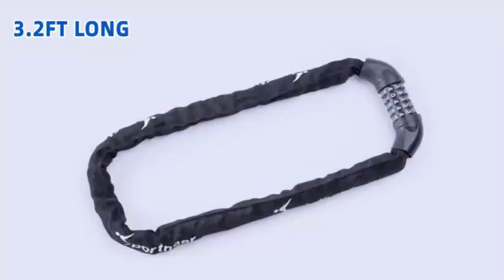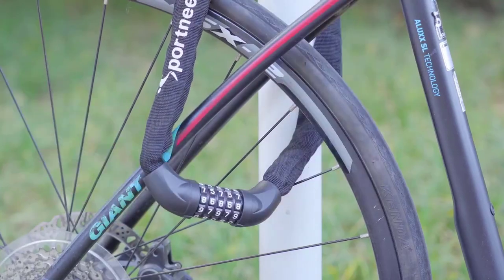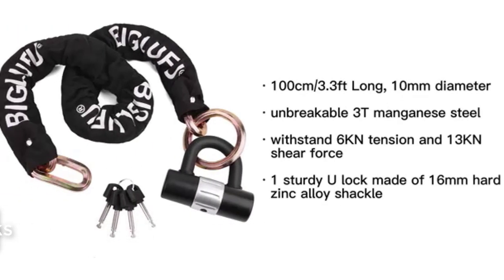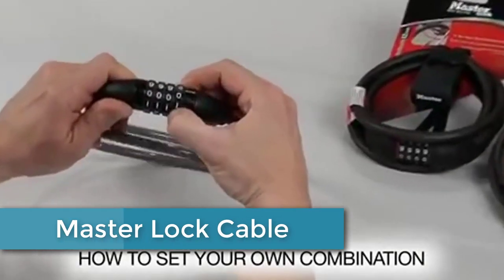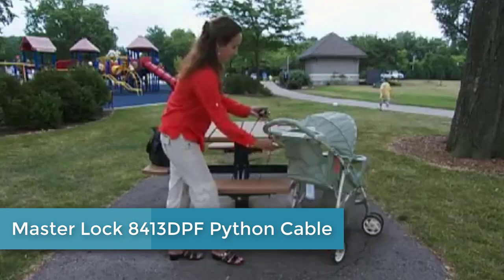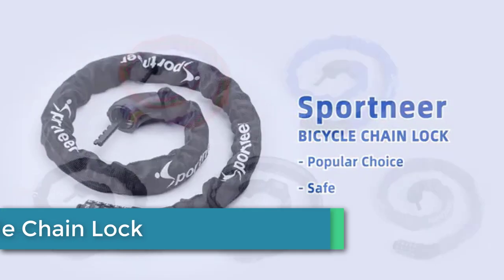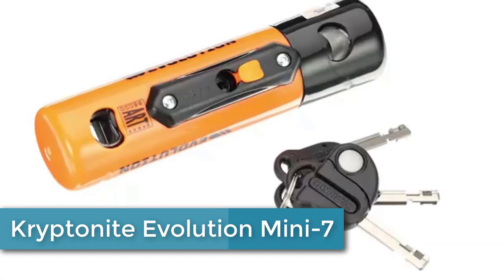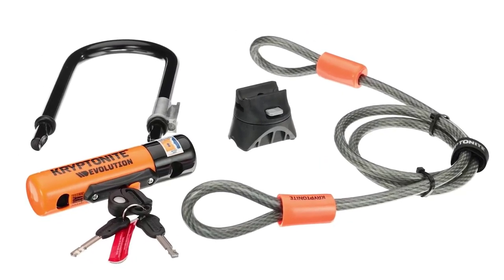Top 5 Motorcycle Chain lock reviews |Super 5 Reviews | Easy To Decide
Here The List Of Top 5 Motorcycle Chain lock.

▶️5.BIGLUFU motorcycle chain locks.

▶️4.Master Lock Cable.

▶️3.Master Lock 8413DPF Python Cable.

▶️2.Sportneer Bicycle Chain Lock.

▶️1.Kryptonite Evolution Mini-7.